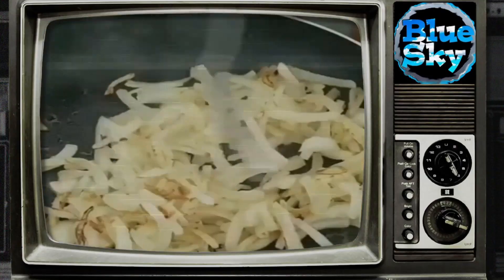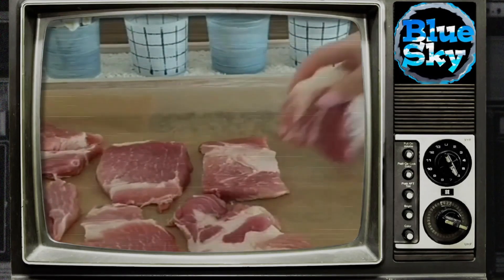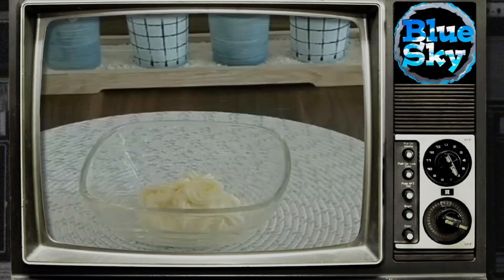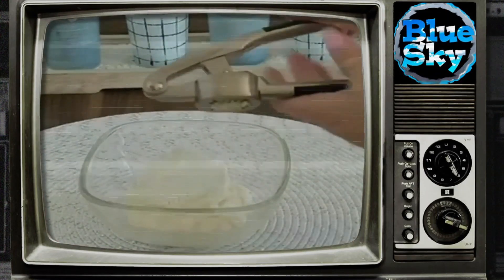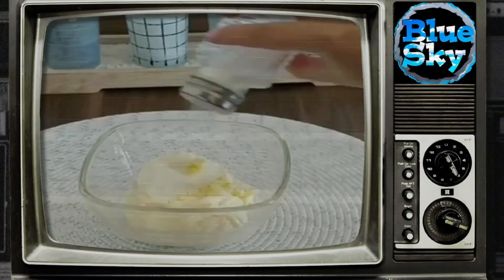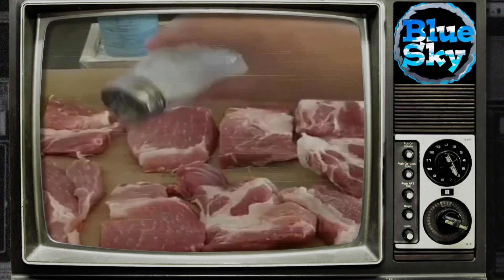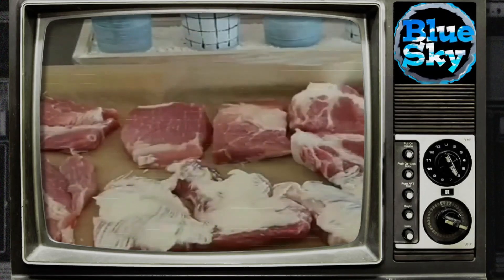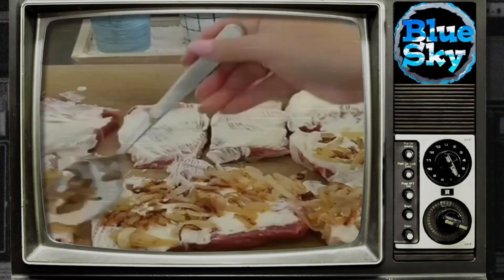French meat is fast and tasty, cook your own romantic dinner